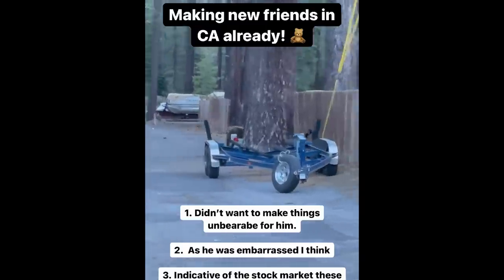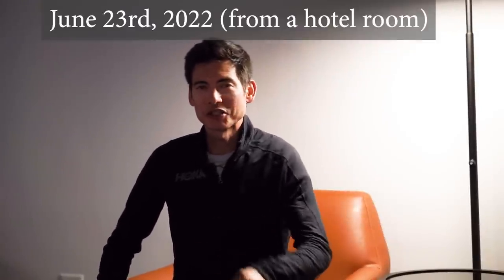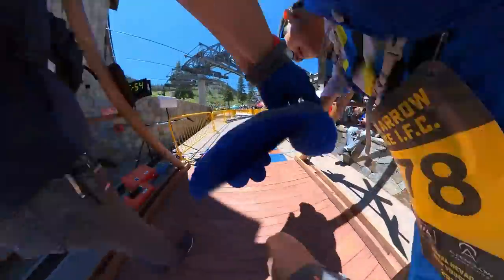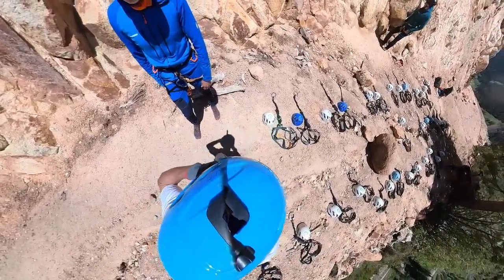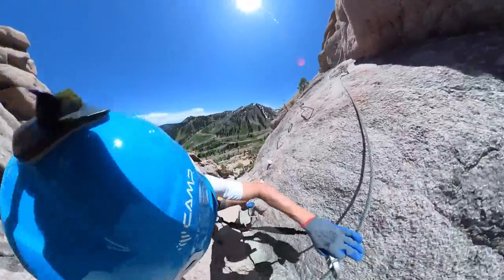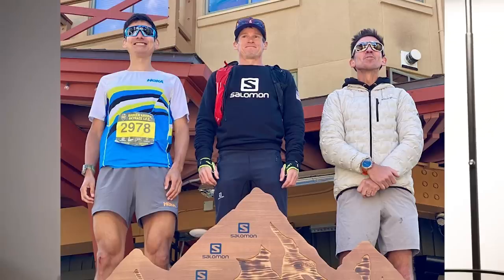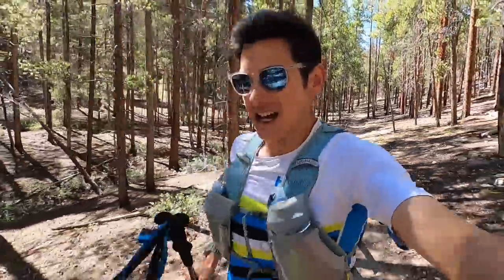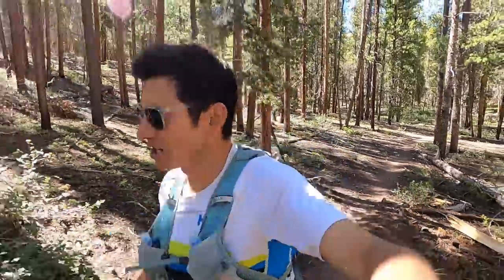TRAINING FOR UTMB 2022: Episode 2 "Tune-Up Races" | SAGE CANADAY VLOG